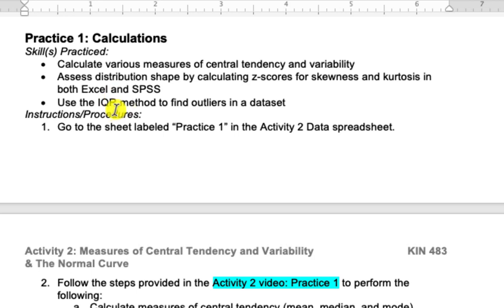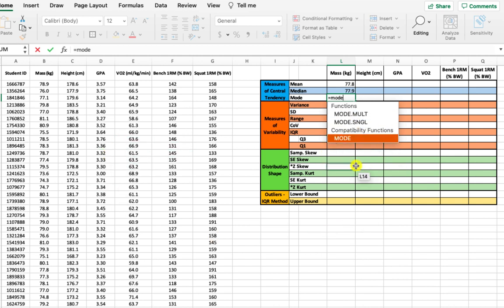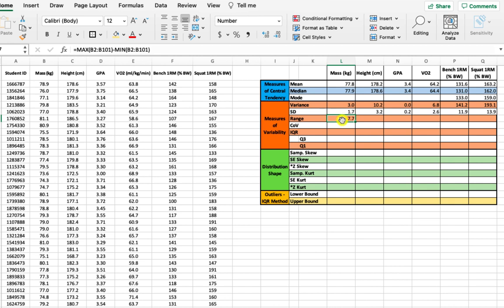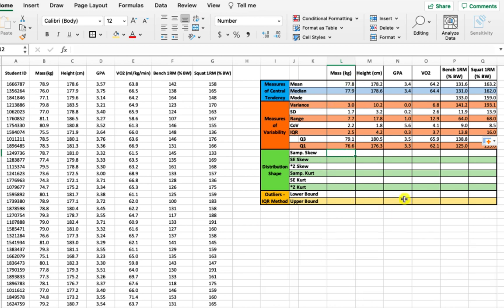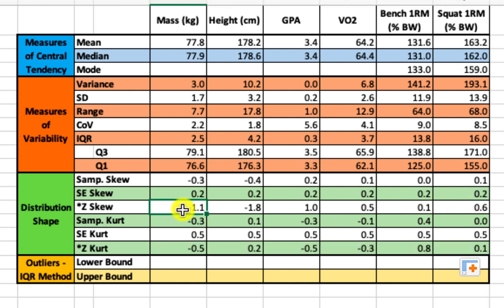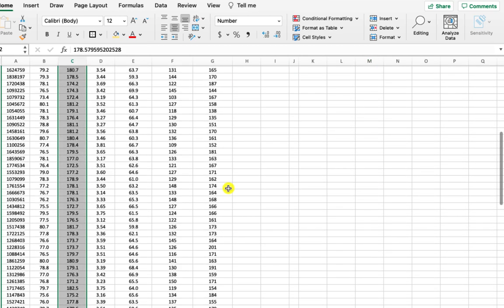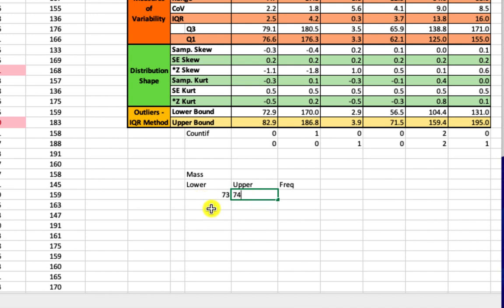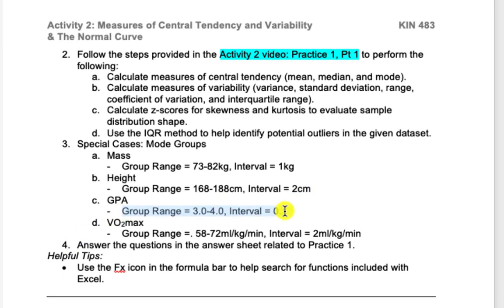483 - A2 Practice 1, Pt 1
Table of Contents:

02:46 - Measures of Central Tendency
07:05 - Measures of Variability
13:30 - Distribution Shape Calculations
20:11 - Outliers via the IQR Method
26:11 - Special Cases: Mode Groups